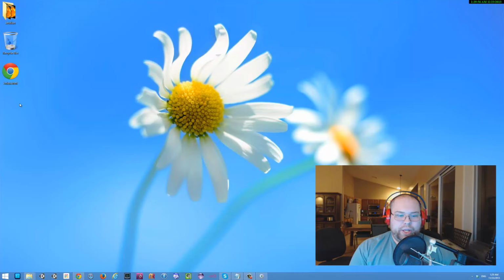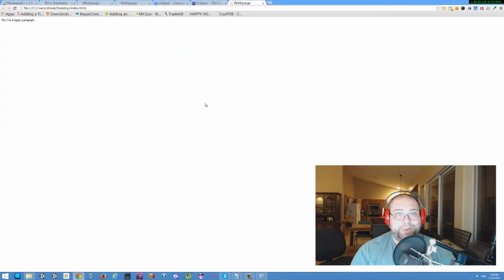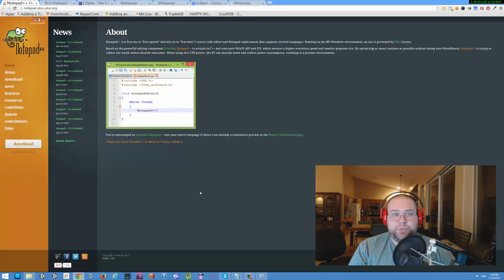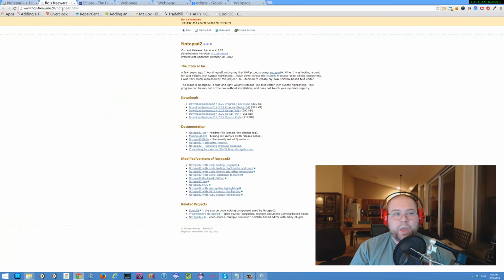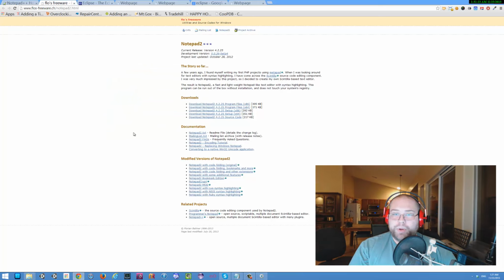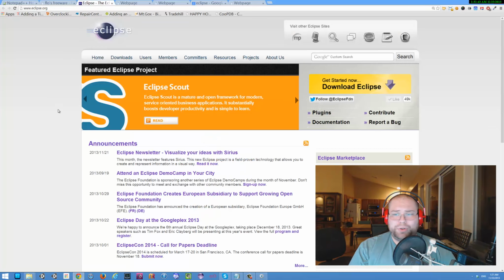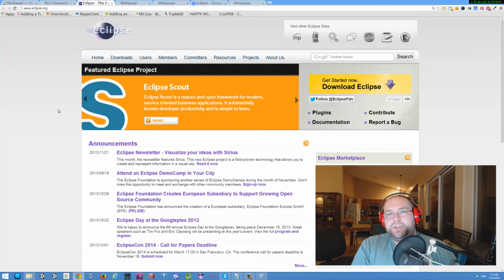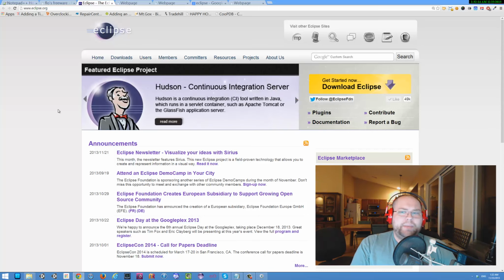Getting Started with Basic HTML on Windows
In this video I show you just how easy it can be to use windows to develop html and other software.  This is mostly a suggestion video of software.